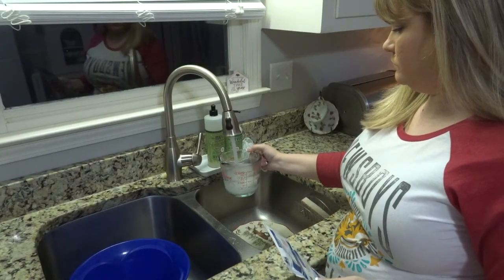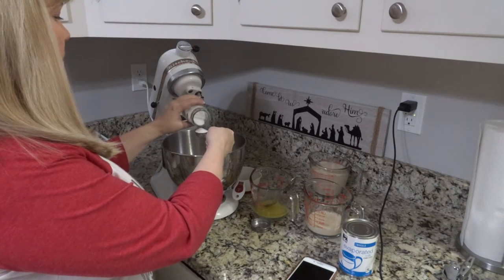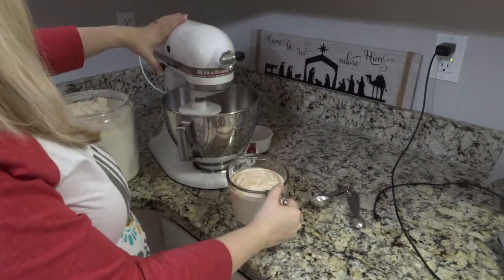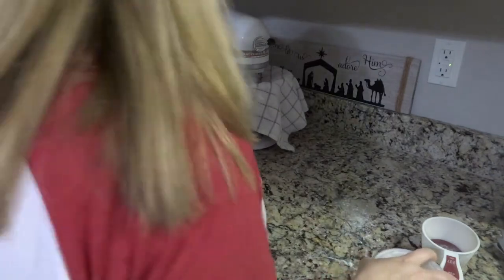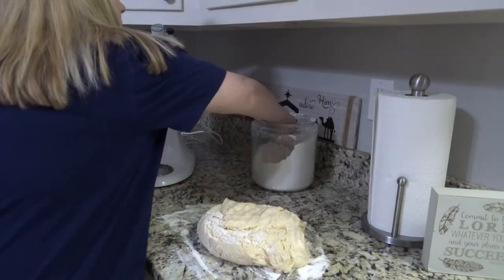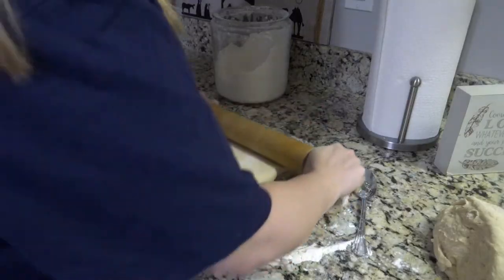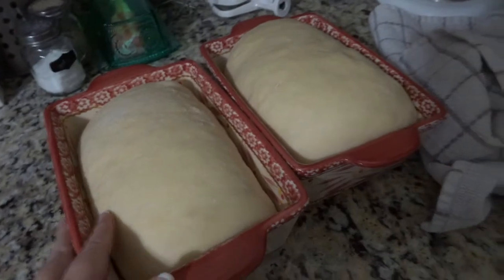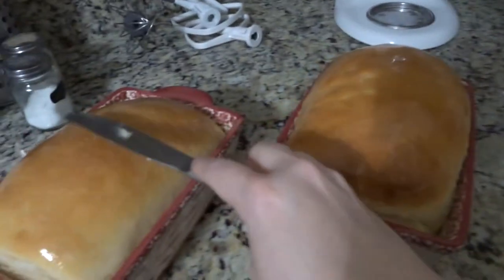HOW TO MAKE EASY HOMEMADE BREAD | EASY BREAD MAKING | EASY HOMEMADE BREAD RECIPE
This EASY HOMEMADE BREAD recipe will make you never want to buy bread again. This recipe is super easy and cheap to make. This is easy, how to make bread from scratch recipe will have your friends and family thinking you are a master chef. This soft white is great for any everyday use such as sandwiches, French toast, as a side with soup and anything else you can think of. This homemade bread will impress everyone! Enjoy!